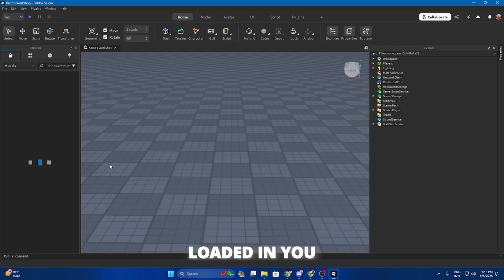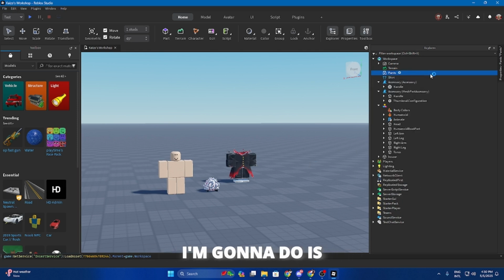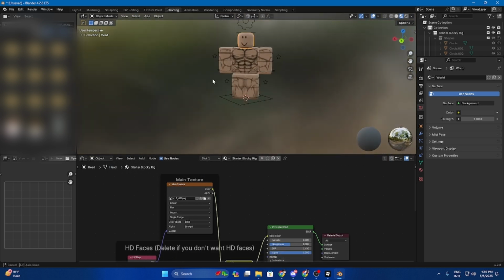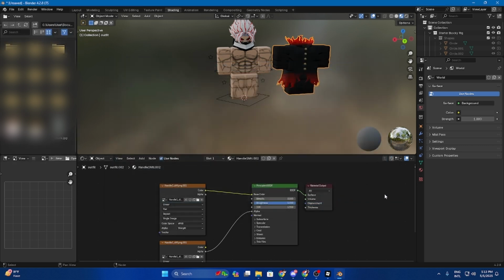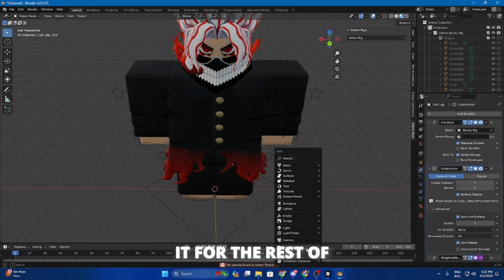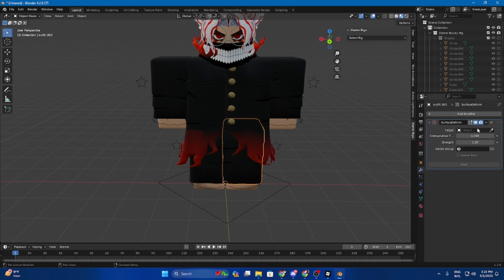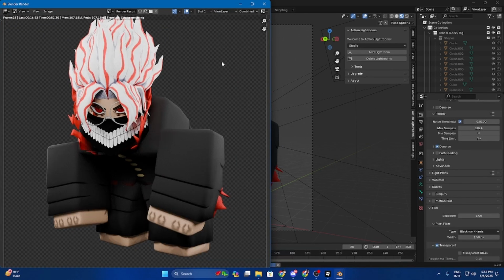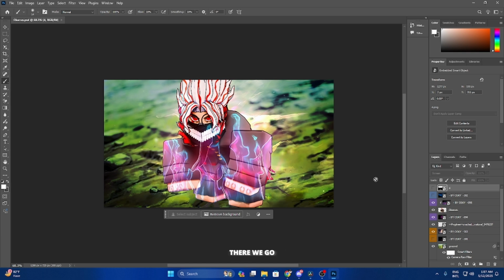Latest Roblox Anime GFX & Thumbnail Tutorial 2025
Hey, I'm SilverKaizo! I make Roblox content, mainly focusing on RPGs. If you're into tips, guides, and some fun gameplay, you're in the right place. Let's level up together!

Load Asset Script- game:GetService("InsertService"):LoadAsset(Put_Asset_ID_Here).Parent=game.Workspace